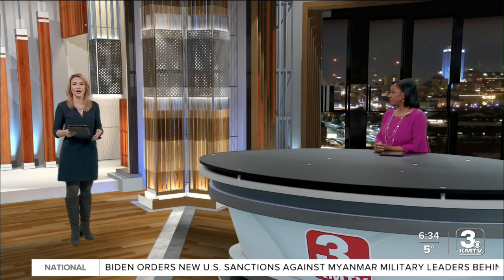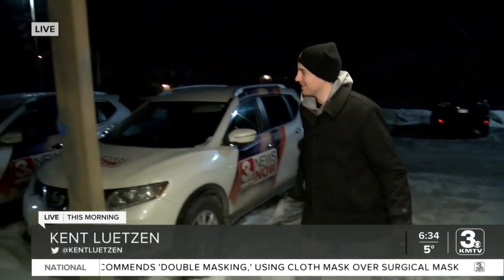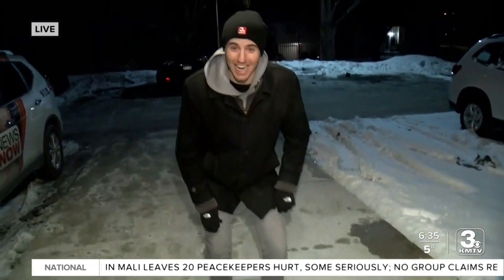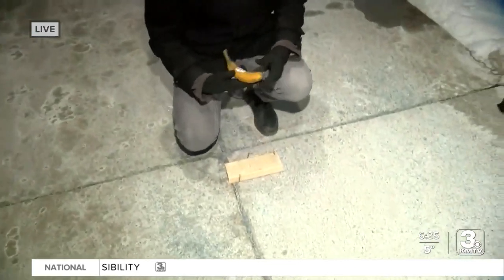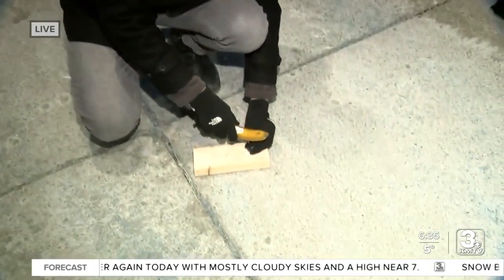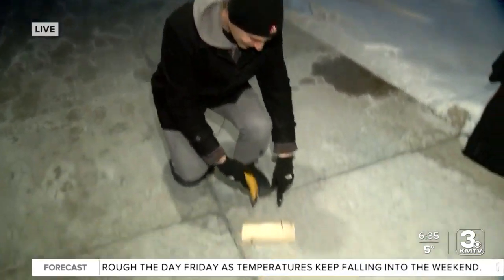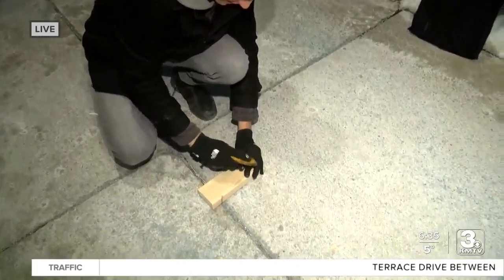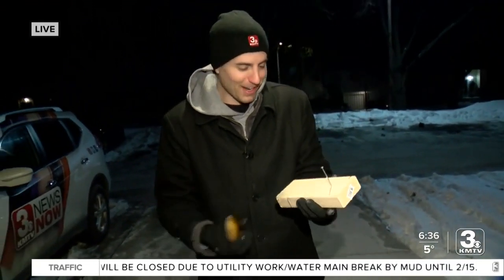Cold weather experiment: Frozen banana hammer